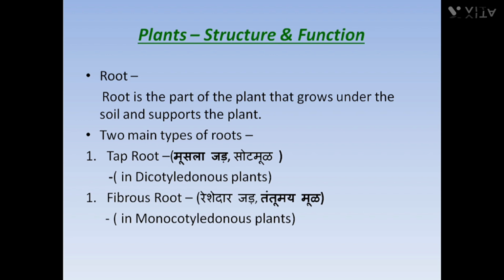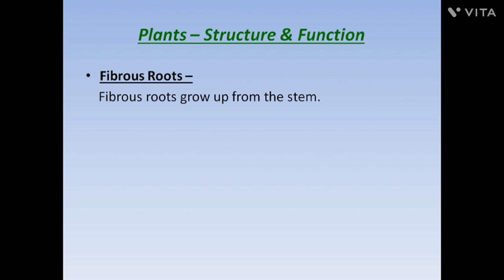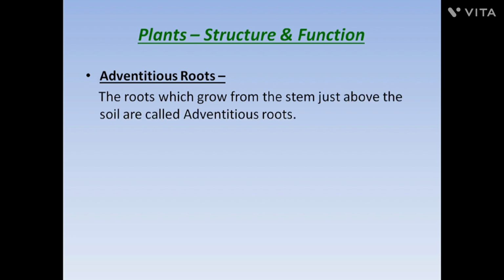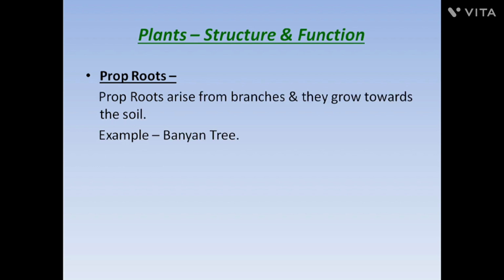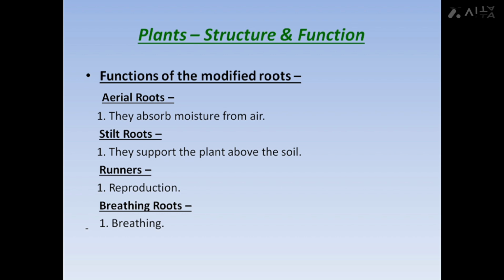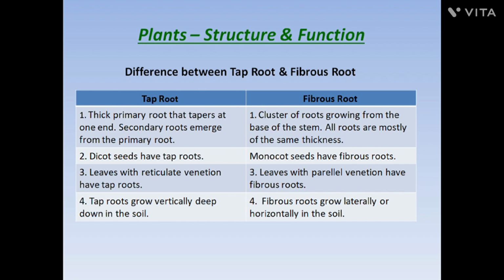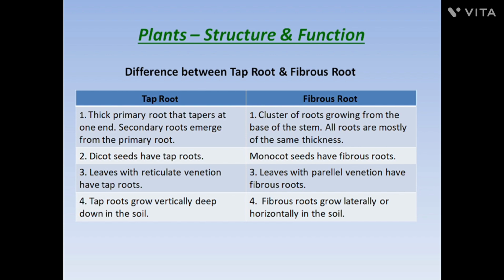Science - Plants - Structure & Function - Roots - Grade 7 - 23/9/2024